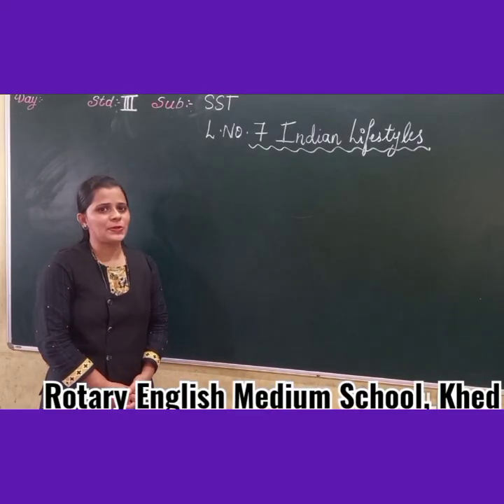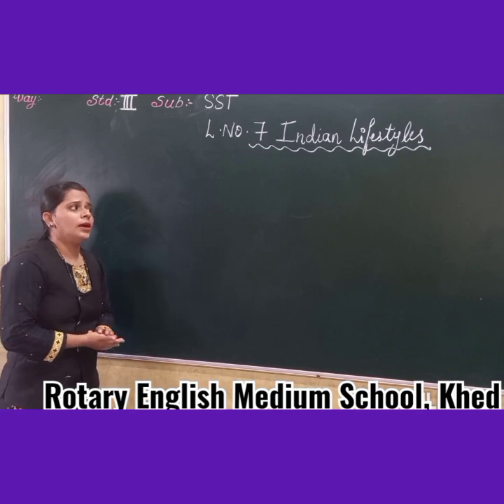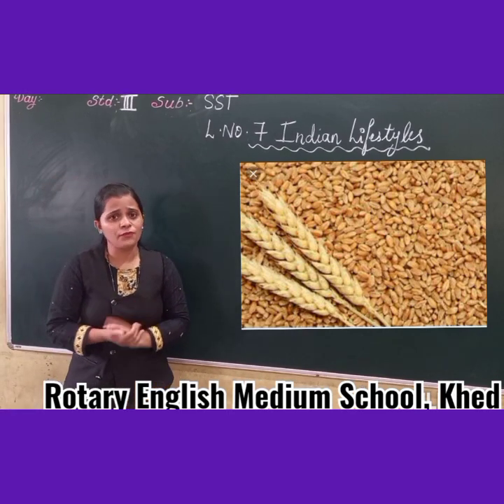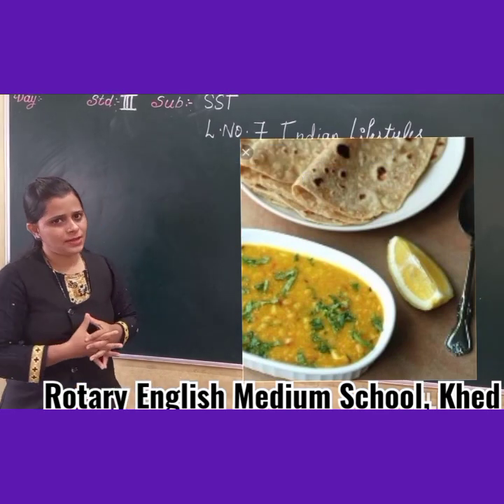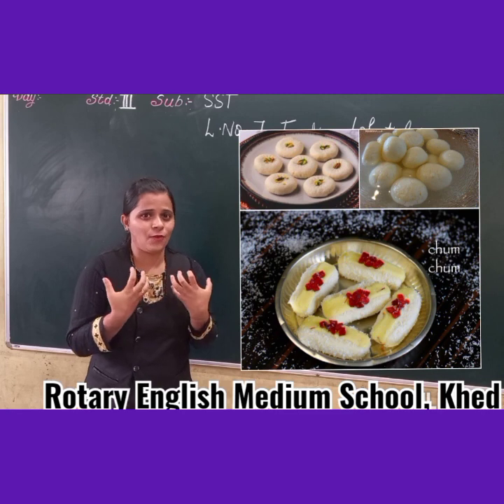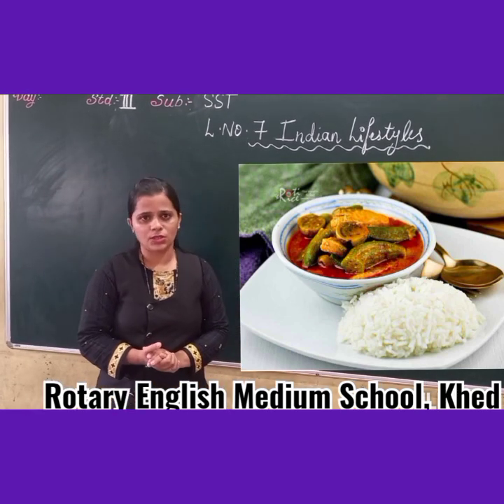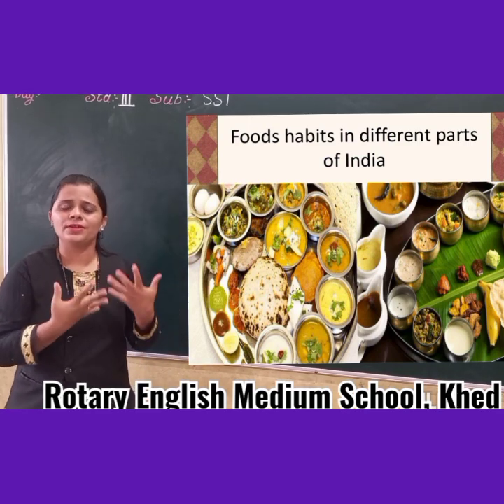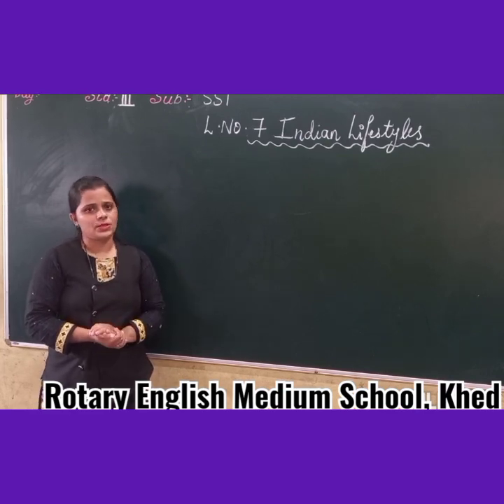CLASS-III SST L-7 INDIAN LIFESTYLES